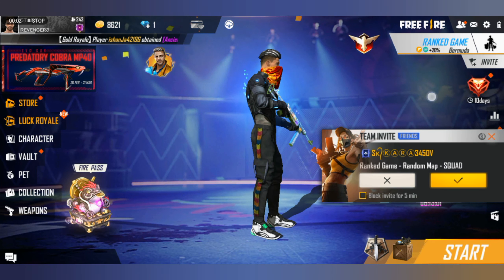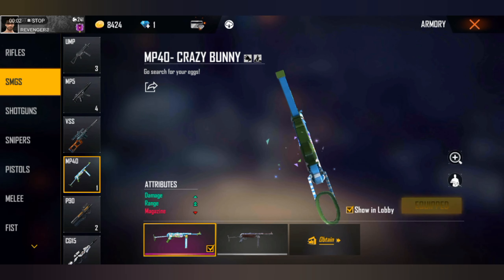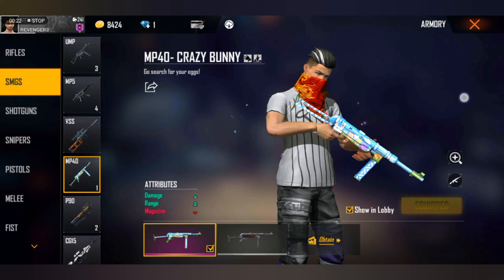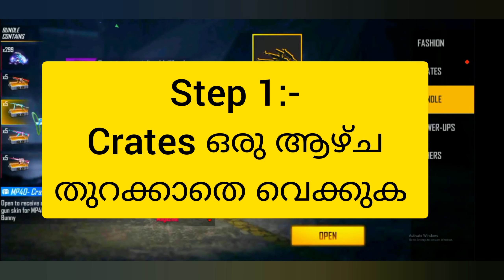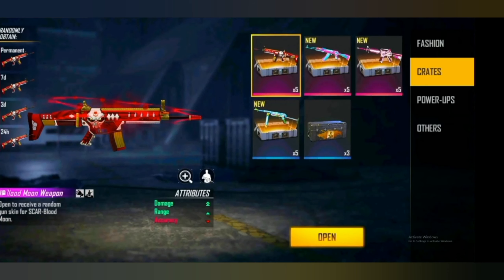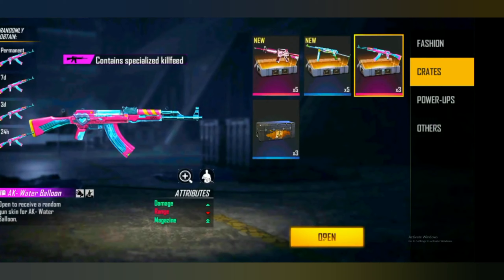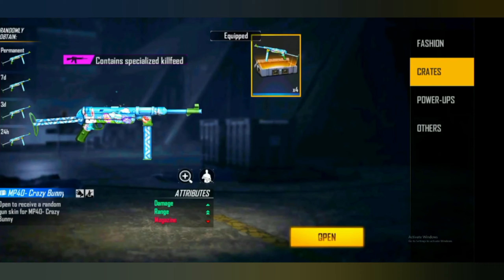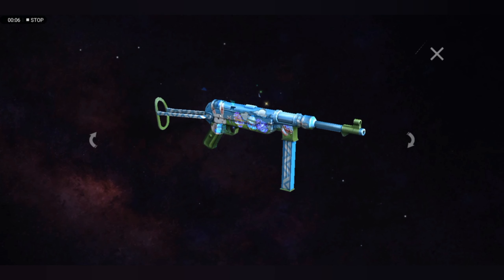How to get bunny mp40 permenent in free fire | malayalam | Bunny mp40 permenent trick 2021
bunny mp40 എങ്ങെനെ എടുക്കാം